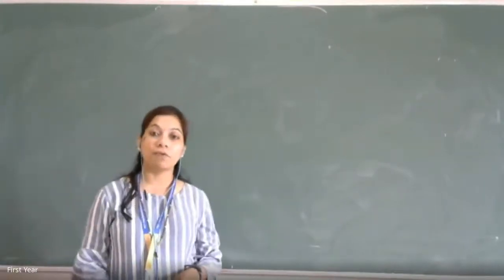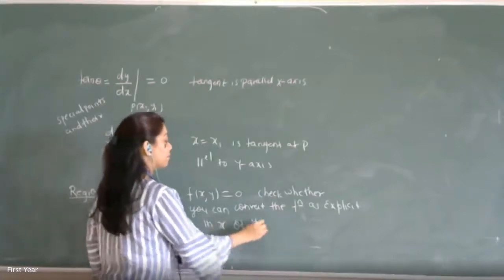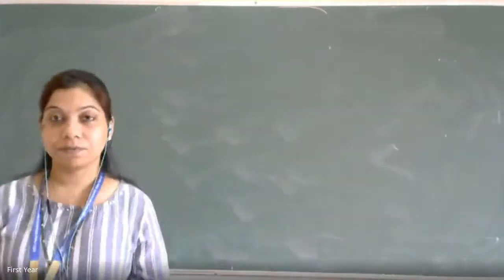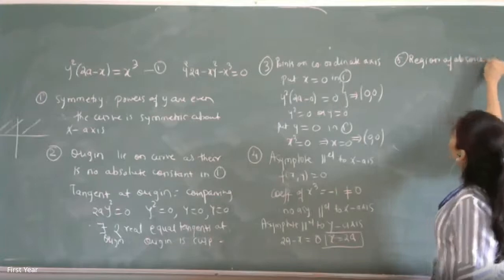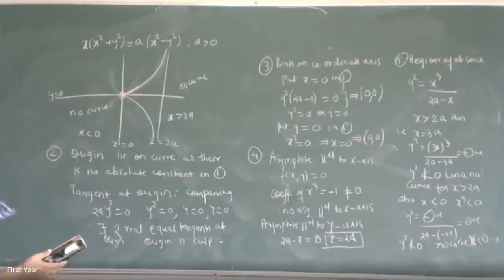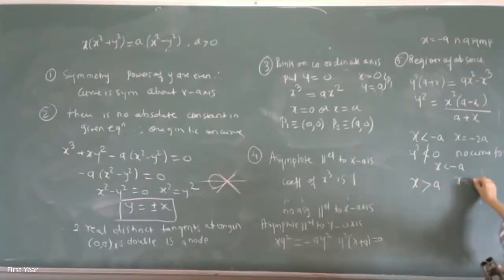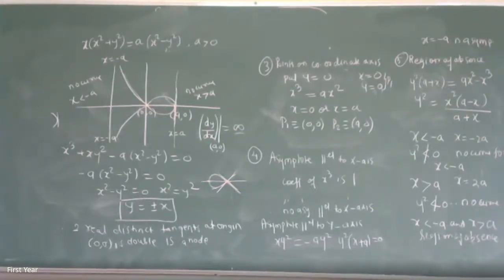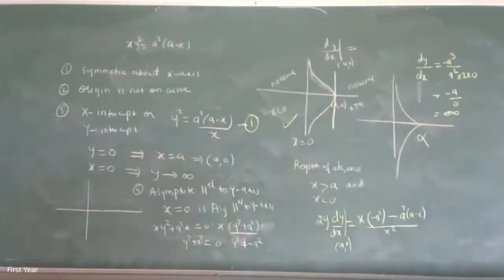video 2 unit 4